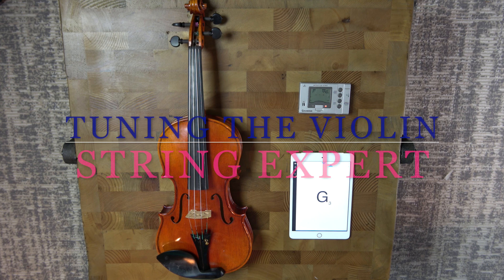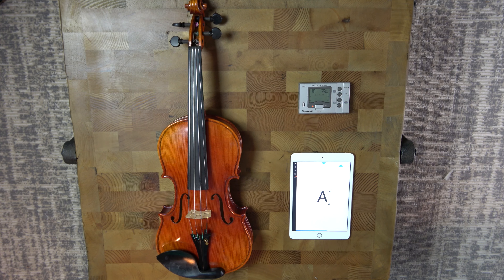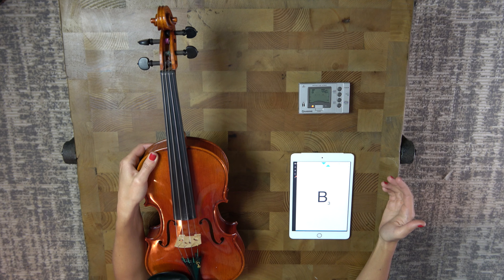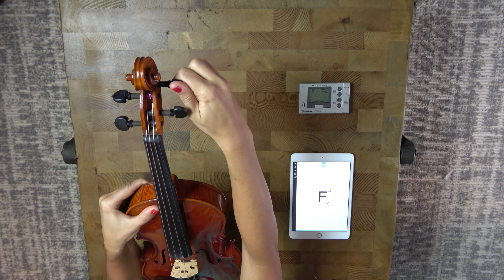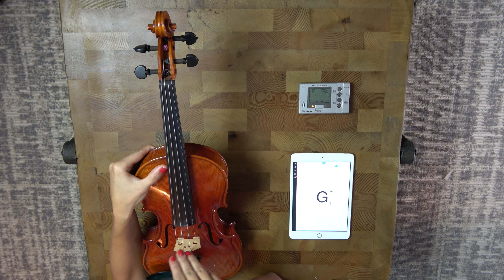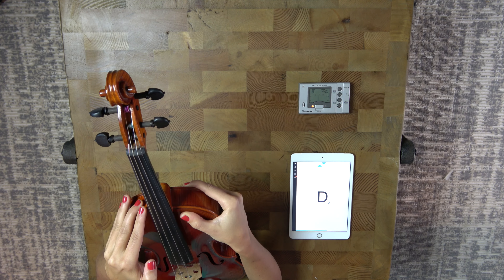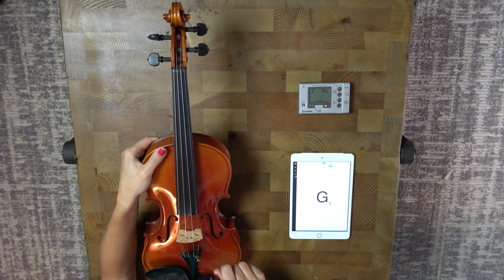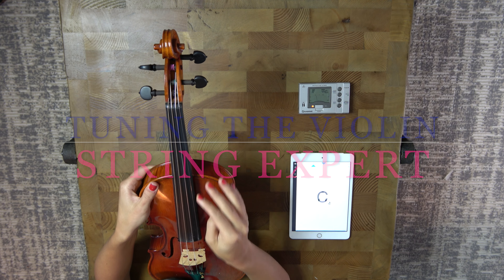How to Tune The Violin?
Violins should be tuned often.

•Tune by moving the pegs down first then up to make sure the strings don’t break
•Use the fine tuner often
Pegs vs. Mechanical Pegs
Most violins come with one or the other type of violin peg. Pegs are traditionally made by shaving the wood to fit into the pegbox of the violin. The friction holds the peg in place and prevents the violin from going out of tune. A traditional peg will go out of tune every few minutes to a few hours.
Mechanical Pegs look very similar to regular pegs but they are a plastic outside with a mechanical inside part. The mechanical piece of the peg holds the peg in place and keeps it in tune for a longer period of time.

Fine Tuner

Some violins will have what’s called fine tuners. These can be used to make small adjustments to the tuning. Not all violins have them and many only have one on the E-string.

Tuner Device or App

The easiest way to tune the violin is using a tuner. You can either download a tuner app on a cell phone/tablet or purchase a stand-alone chromatic tuner. Be sure to look for the right chromatic tuner because there are different kinds for different instruments.
 A tuner is a device or an app on the cell phone that hears the sound the violin is making and then lets you know if the pitch or sound is too high or too low.

How to Tune

To tune, place your tuner or cell app next to the instrument and gently pluck or pull the violin string. Look at the tuner and it will tell you what you are plucking and if that note is sharp or flat.

Order of Notes

Remember the order of the notes is simple: A, B, C, D, E, F, G. These notes repeat over and over, getting higher or lower.

Order of the Strings

On the violin we have the E, A, D, G string so we need to tune the notes to each one of those. Musicians in groups always start by tuning the A note first.

Moving the Pegs

Start by gently pulling the A string and then look at the tuner or app to determine what note is currently sounding. It may not be the A note. Take the peg and push it in and gently turn the peg down about half of a turn. Pluck or pull the string and check to see if the note is in tune, if not make adjustments by turning the peg up or down until it reaches the A note. Be careful to only adjust one half turn of the peg each time to avoid any broken strings. Note: Mechanical pegs do not push in they just gently turn.

Checking the Note

Check the note on the tuner to see if it is the right note, if not make small adjustments. Be careful to not over tighten the string or it will snap. To prevent this, always turn the peg down a small amount and then up. If you are unsure of the direction to reach the right note, go down first then up.